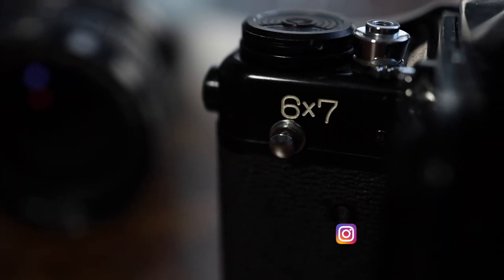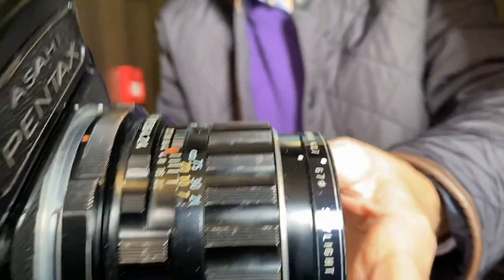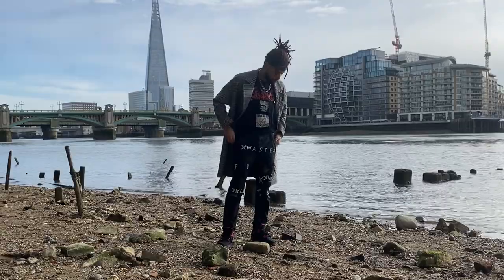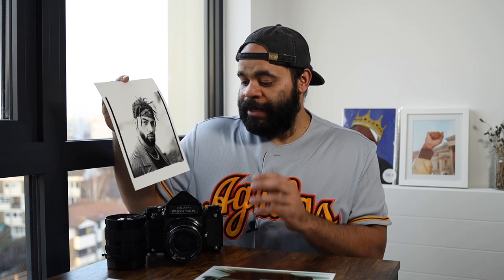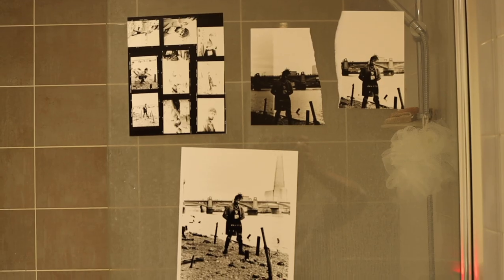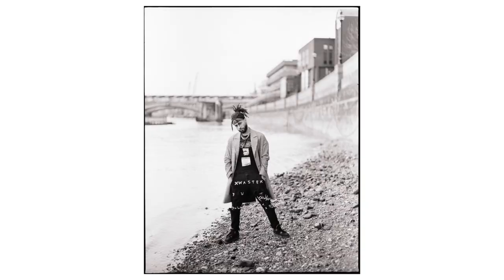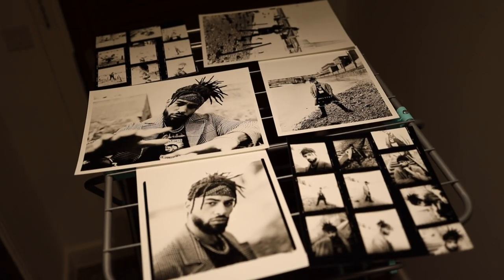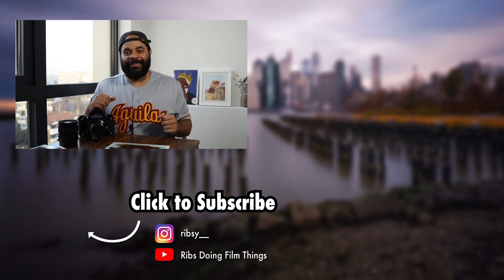Sent my Pentax 6x7 for repair ... could it be fixed?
As I mentioned in a past video, my "new" Pentax 6x7 had a focusing issue. It simply would not allow me to focus properly because of a faulty ground glass setup. I decided to send it off for repair to see if I could make things better. The difference is pretty amazing.

0:00 Darkroom
0:18 Pentax 6x7 was Broken
0:49 Sending for Repair
2:17 Testing the Camera
3:30 Testing f2.4
3:53 Darkroom Prints
6:56 Additional Thoughts